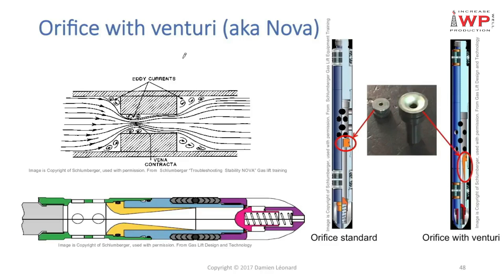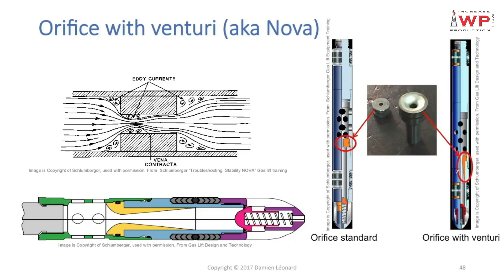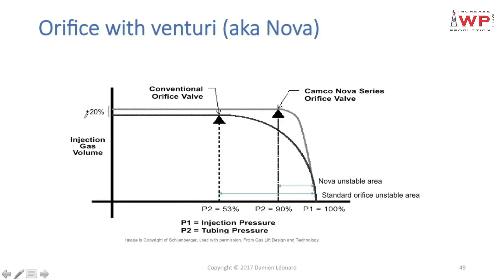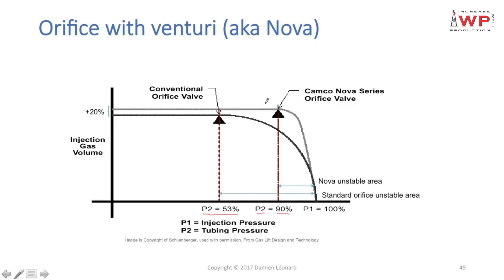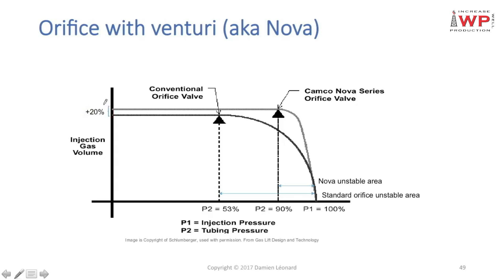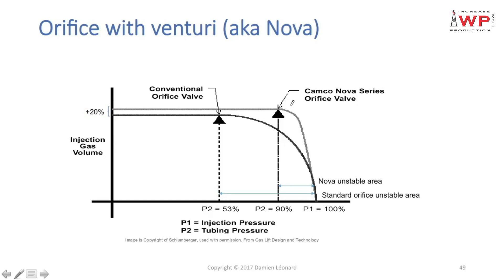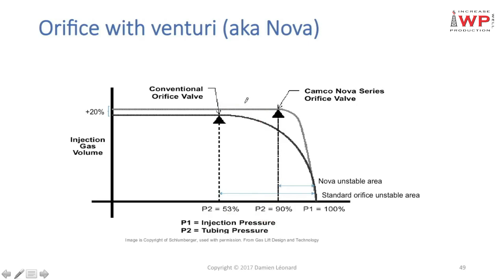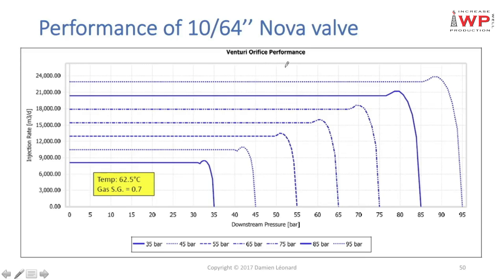Gas lift venturi orifice aka Nova valve by IWP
This is a free sample video from the course 'Gas Lift Equipment' proposed by IWP.
The course is 100% online & on-demand.

It is part of a series of courses that will get you to become a Gas Lift expert!

More information and access to the full training on IncreaseWellProduction.com